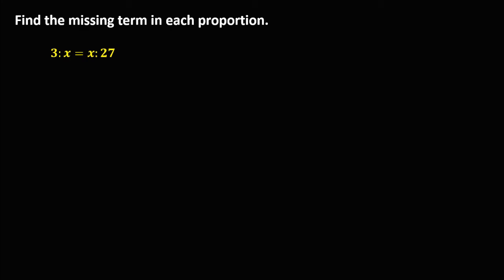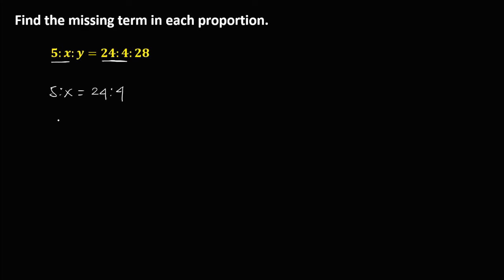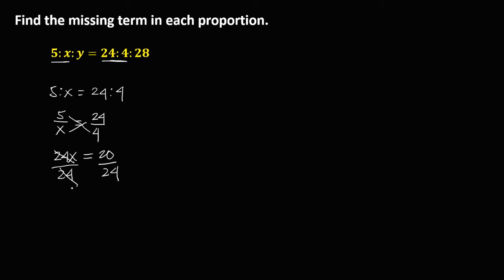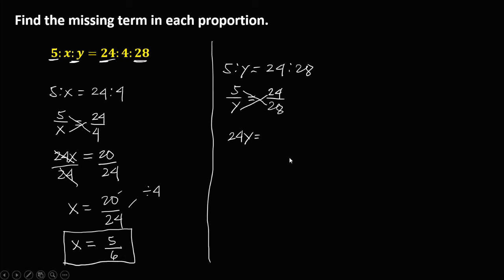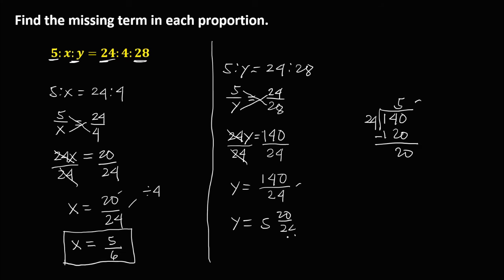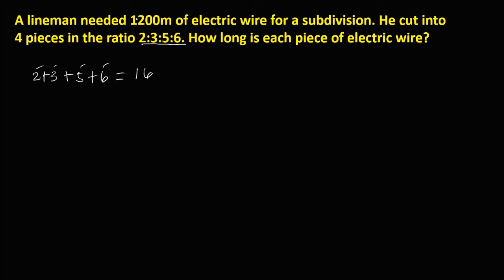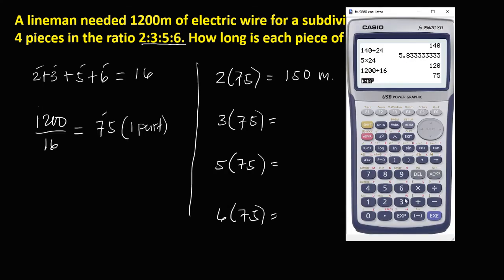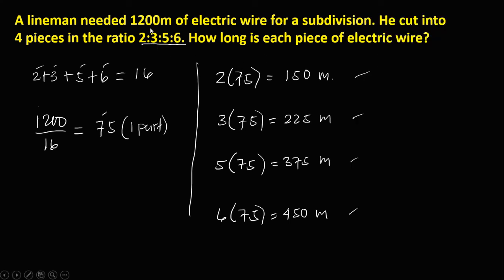RATIO AND PROPORTION MADE EASY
KUMUSTA KAYONG LAHAT...SALAMAT SA SUPORTA!